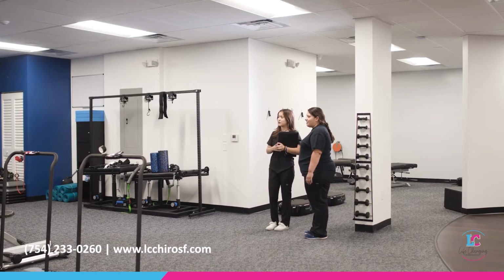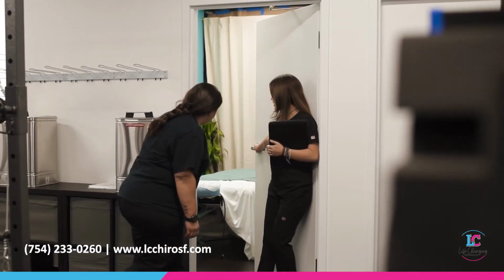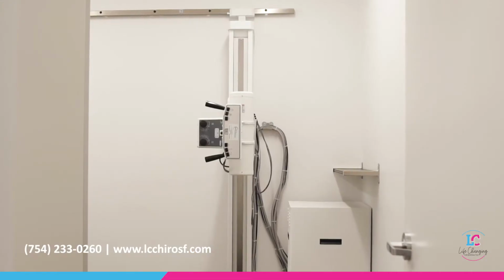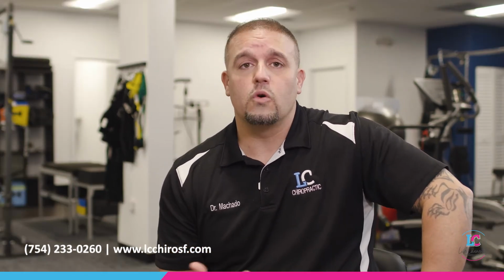Your First Chiropractic Visit Explained: What REALLY Happens | LC Chiropractic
This video breaks down the full process of what should happen during your first chiropractic visit—and why a responsible chiropractor never adjusts on Day 1. Our goal is to educate, empower, and help you understand the importance of proper evaluation before any treatment begins.

At LC Chiropractic, we follow the most advanced and research-backed corrective care methods to ensure your spine, your health, and your future are protected.

Start your journey to a healthier YOU today.

Better life, better health.